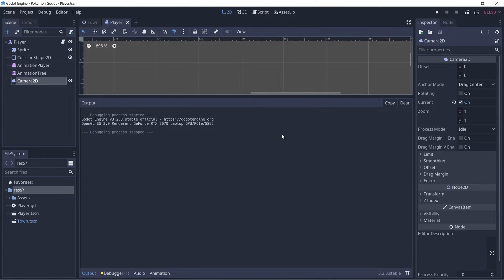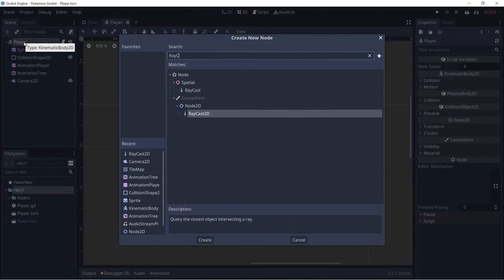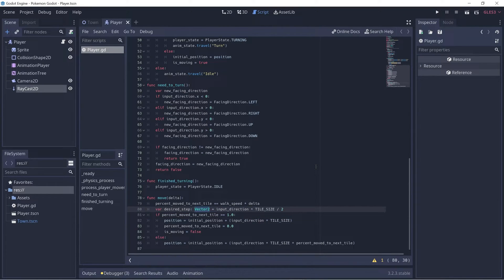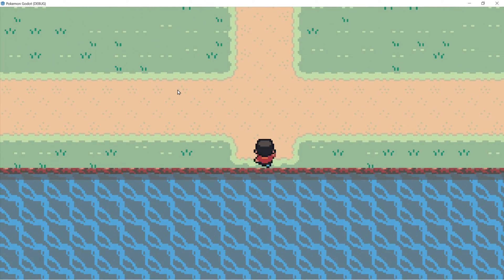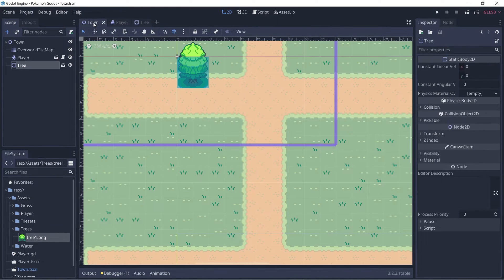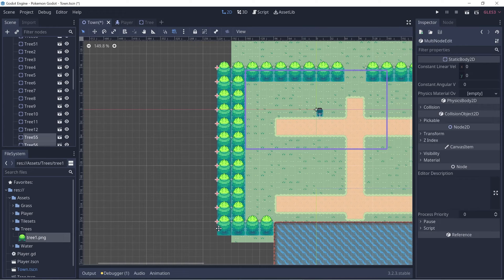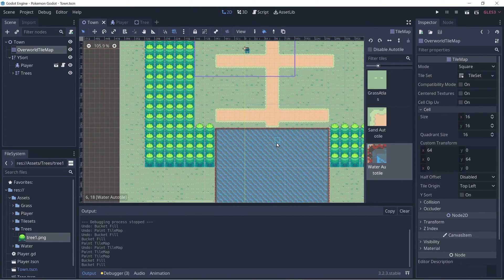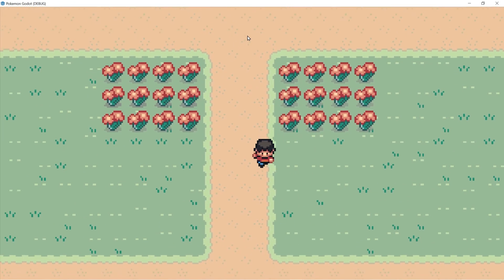Make a Pokemon Game in Godot - Collisions, Trees, & Flowers (#4)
Tutorial series on how to make game like Pokémon in Godot. I'll go over adding collision, trees, and flowers.

Add Collision Shape to Water Tileset: (0:00)
Add a RayCast2D Node: (1:25)
Add Collision Checking in Player Script: (2:15)
Add Trees: (5:12)
Add Flowers: (9:21)
End Result: (11:03)